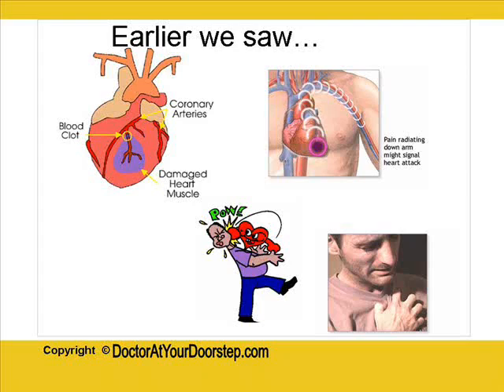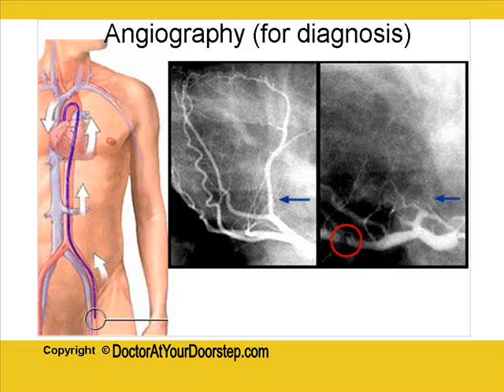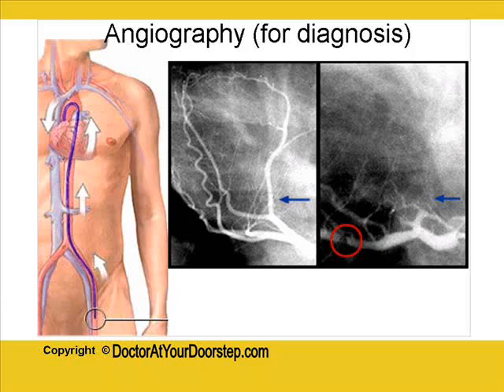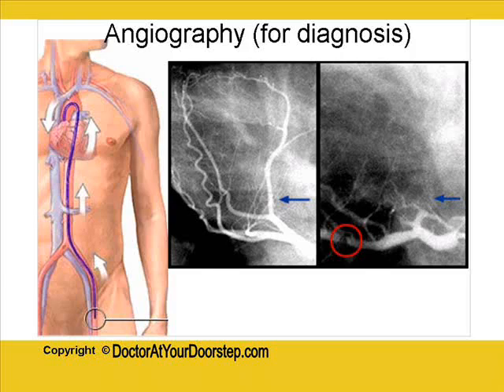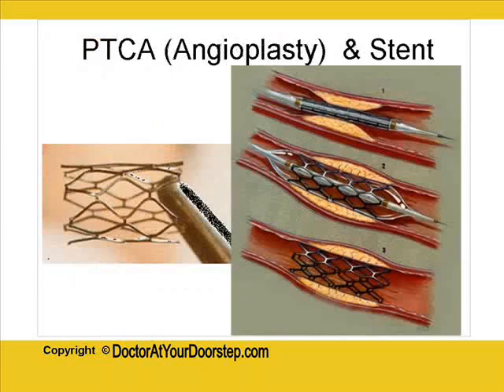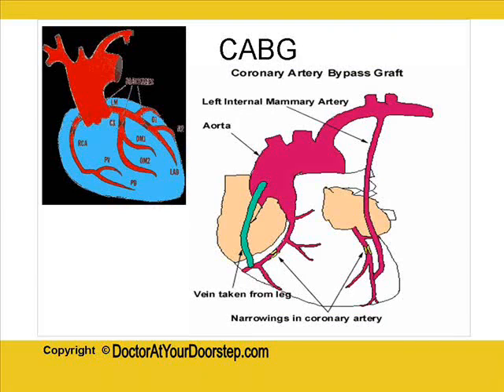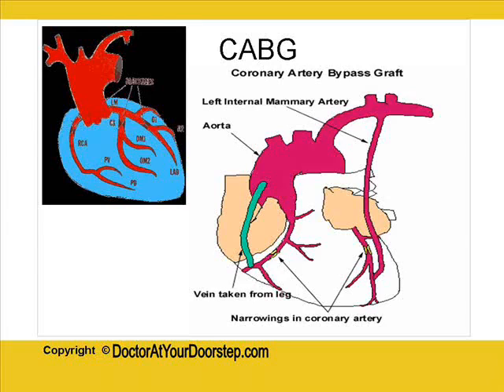Angiography, angioplasty, bypass (CABG).1